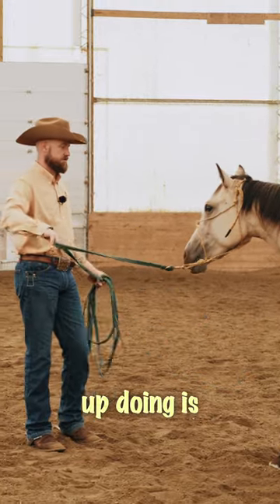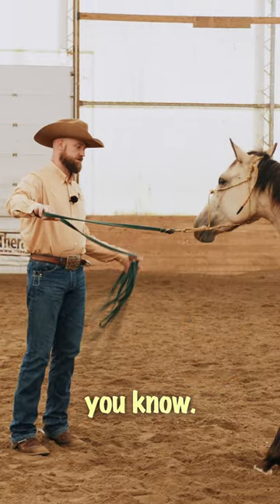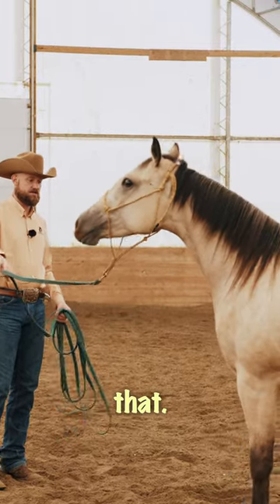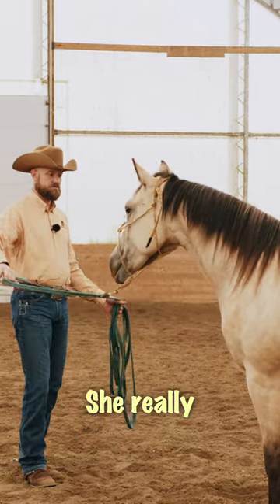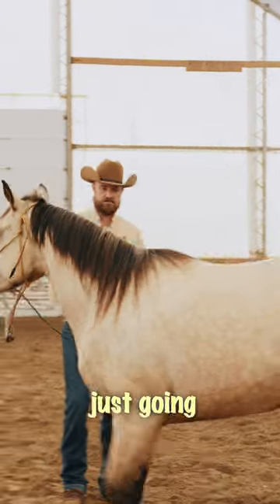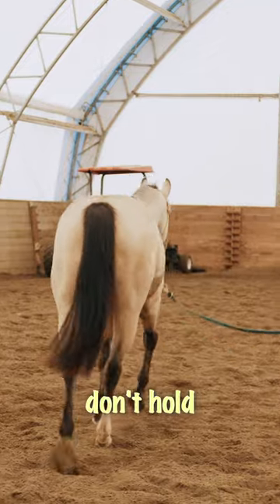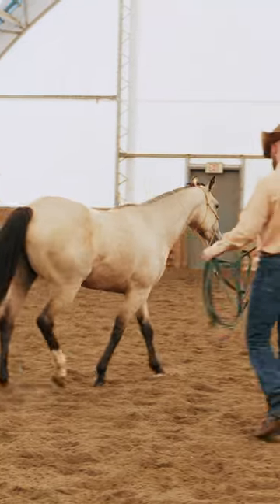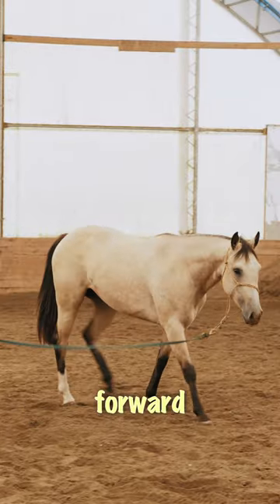Revealing the secret to horse training